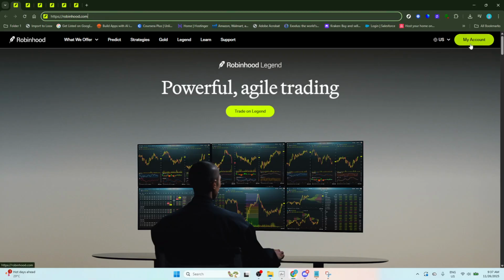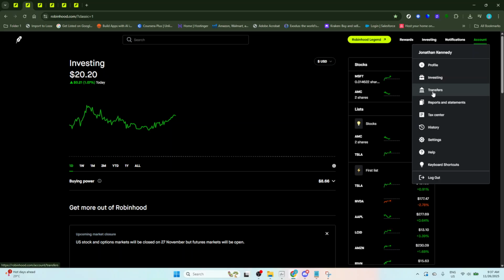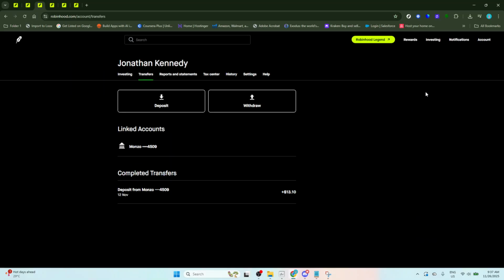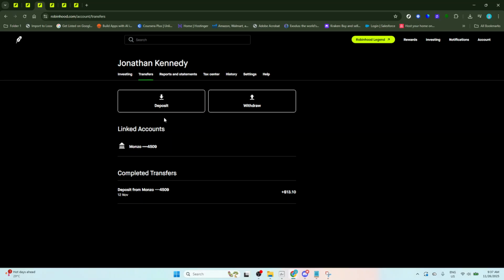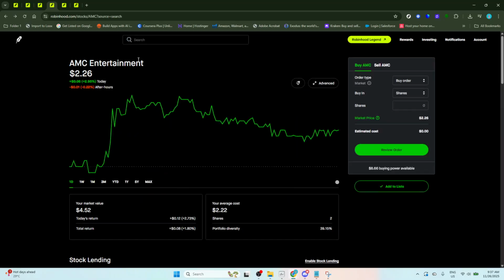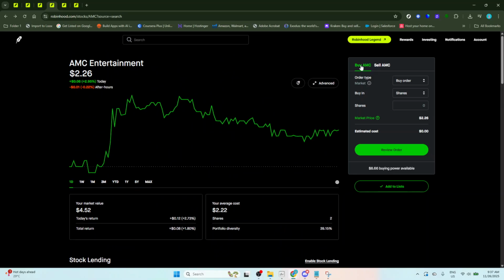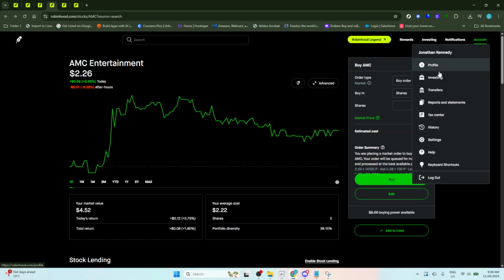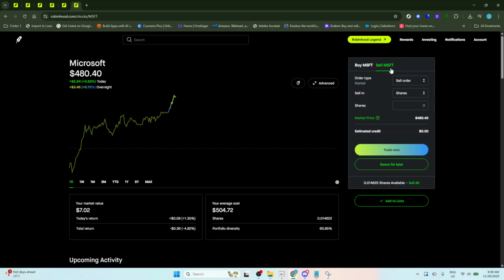How To Use Robinhood [2026 Guide]